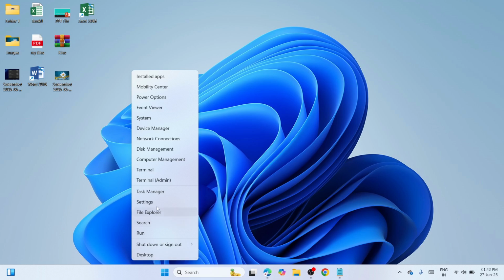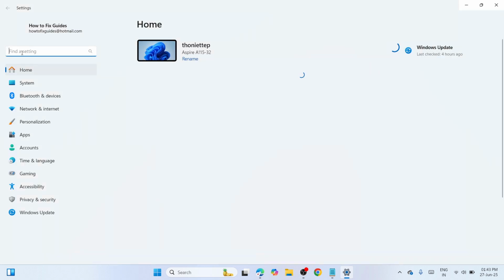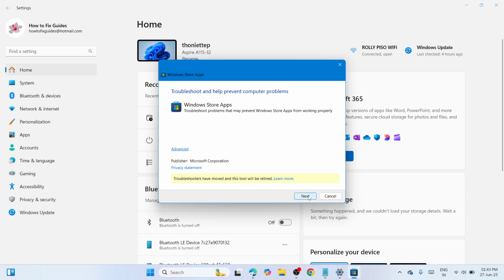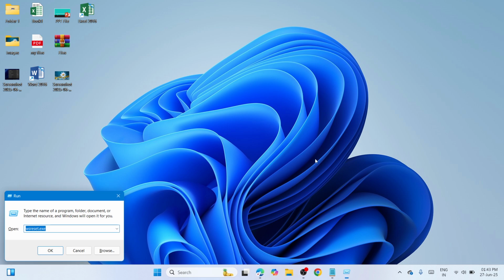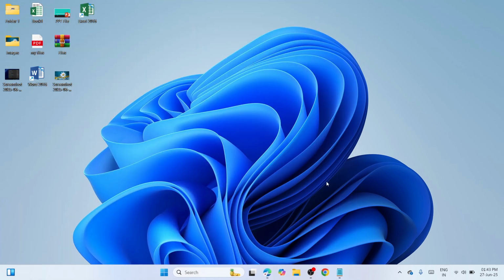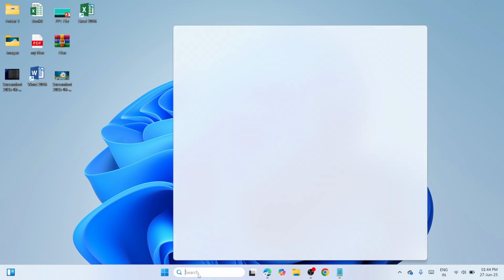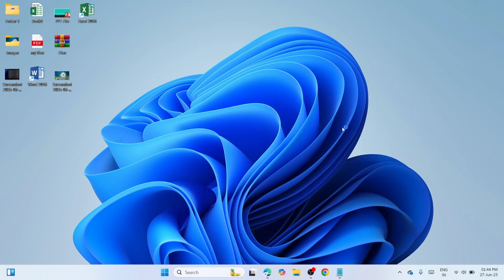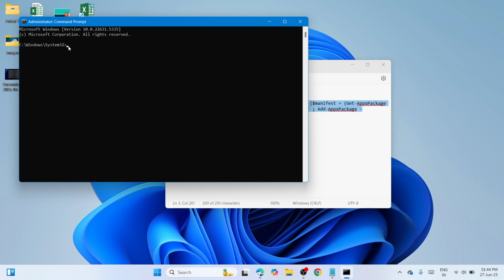EASY FIX For "0x80070781 Microsoft Store Error" - FIXED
EASY FIX For "0x80070781 Microsoft Store Error"

In this video, we walk you through a simple and effective solution to fix the Microsoft Store error code 0x80070781. If you've been facing issues installing or updating apps from the Microsoft Store, this step-by-step guide will help resolve the problem quickly. No technical expertise is required, and the fix can be done in just a few minutes. Follow along to get your Microsoft Store working smoothly again.

Command:

PowerShell -ExecutionPolicy Unrestricted -Command "& {$manifest = (Get-AppxPackage *WindowsStore*).InstallLocation + '\AppxManifest.xml' ; Add-AppxPackage -DisableDevelopmentMode -Register $manifest}"